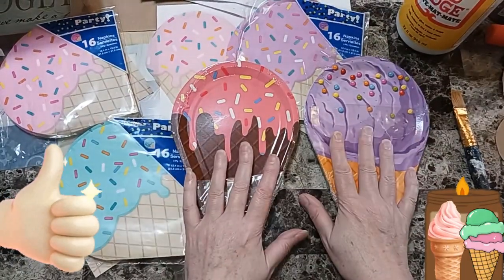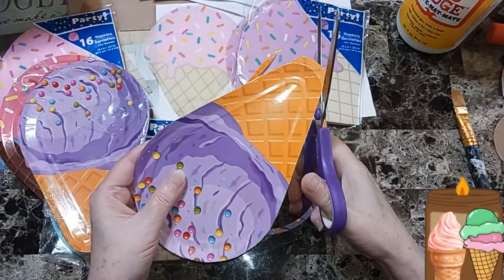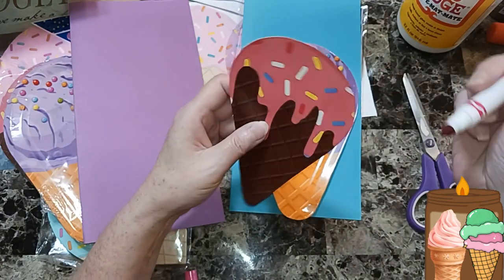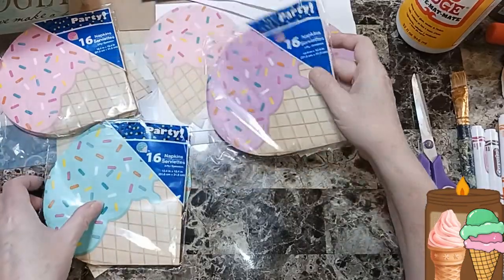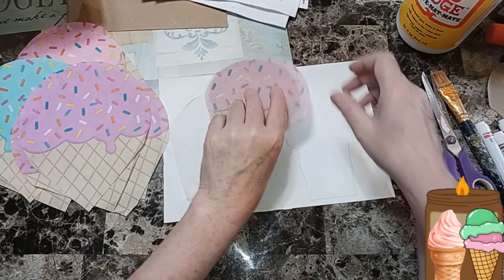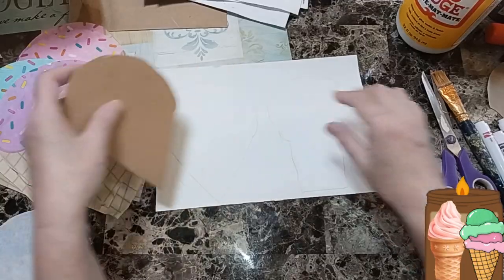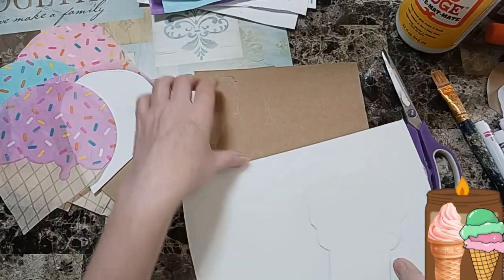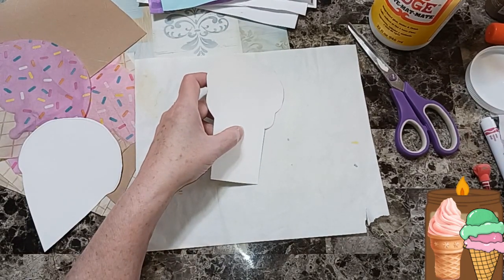Let’s make some🍦Ice Cream pocket’s (can also be magnets)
ve paper) 1of4